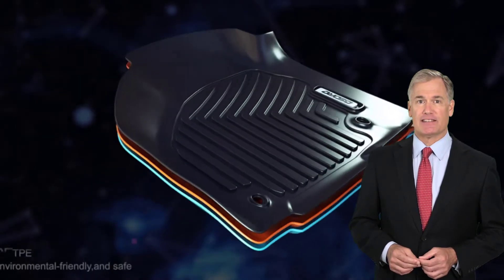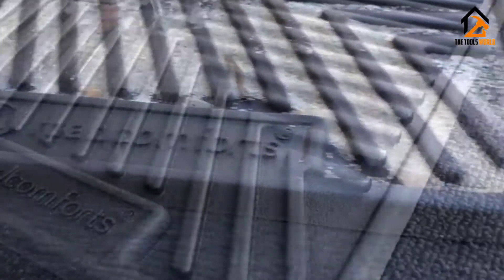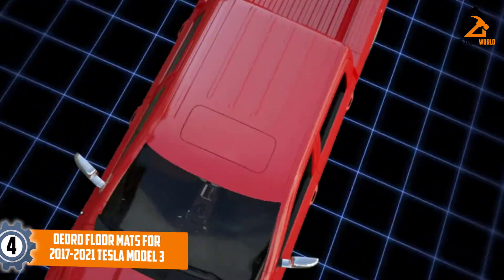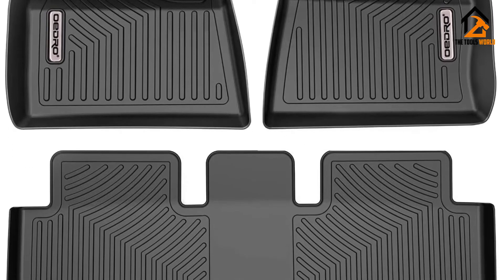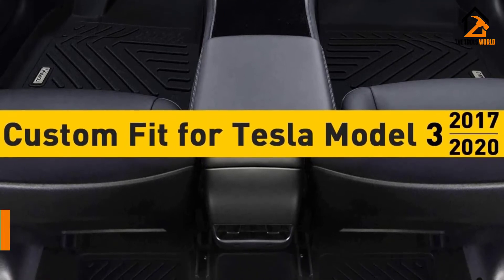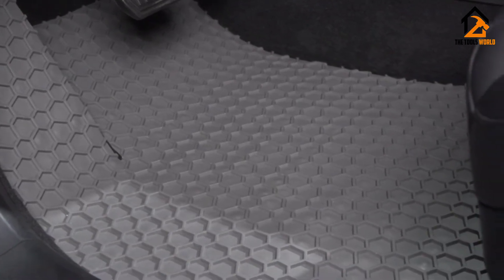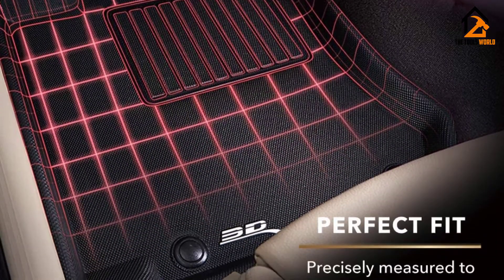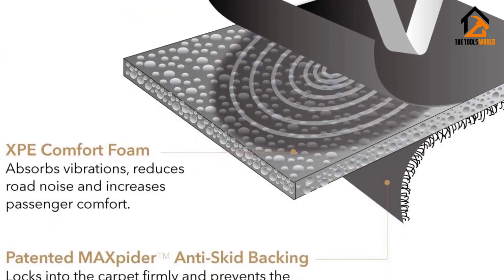Best Tesla Model 3 Floor Mats 2021 [Top 5 Picks]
▶️ In This video, We recommended the top 5 best Tesla Model 3 Floor Mats in 2021.

▶️ 5. Road Comforts Car Floor Mats.

▶️ 4. oEdRo Floor Mats for 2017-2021 Tesla Model 3.

▶️ 3. Vanku Tesla Model 3 All-Weather Floor Mats Set.

▶️ 2. ToughPRO Black Rubber Floor Mats.

▶️ 1. 3D MAXpider Kagu Series All-Weather Floor Mats.

In this video, we shortlisted the top 5 Best Tesla Model 3 Floor Mats in 2021. We made this list based on our personal opinion. After performing our research based on their price, quality, durability, brand reputation, and other related issues we ranked them with no particular request or influence. All of them are maintaining quality. If you want to buy Tesla Model 3 Floor Mats, we think this list will be beneficial to you.

We hope you like the Tesla Model 3 Floor Mats we selected for this year. If you have any questions related to the Tesla Model 3 Floor Mats which are listed here, please leave a comment down below and we will get back to you as soon as possible.